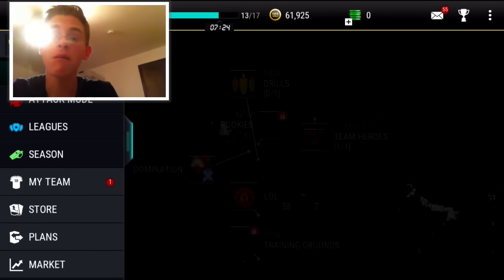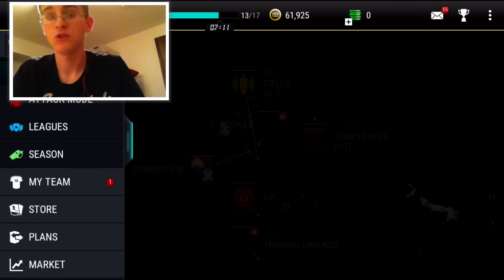FIFA Mobile- Domination Tips and Tricks!!!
Hopefully you guys enjoy!!